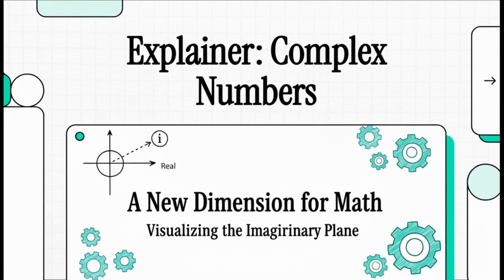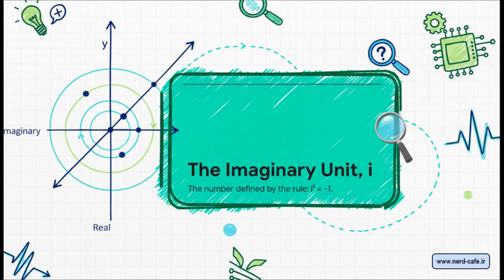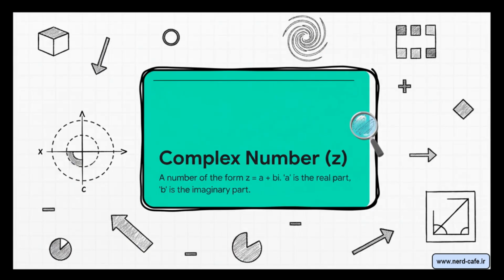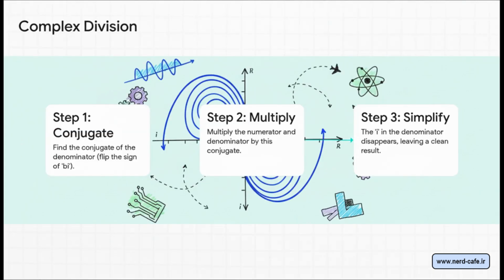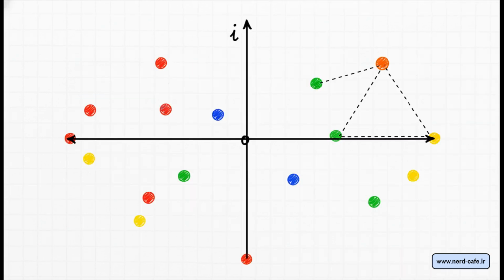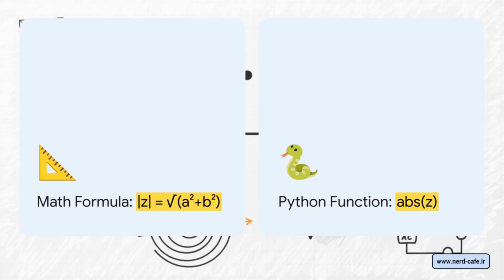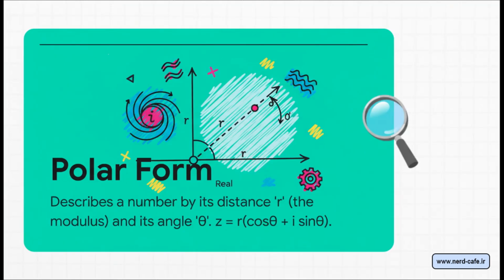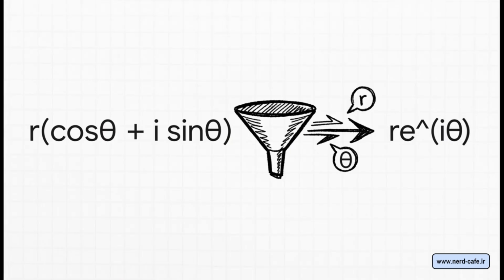Complex Numbers | اعداد مختلط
Hey everyone! 🎥